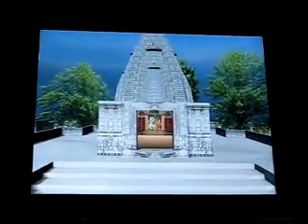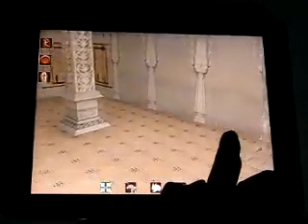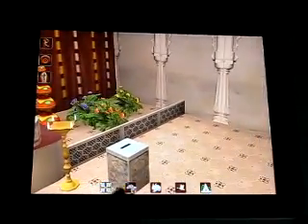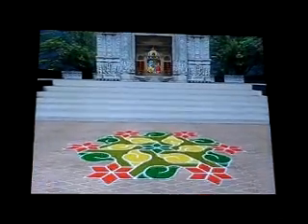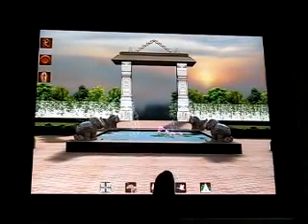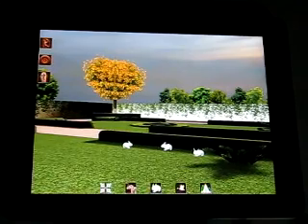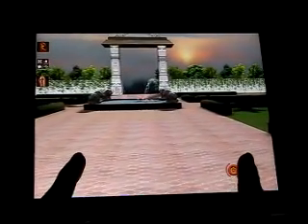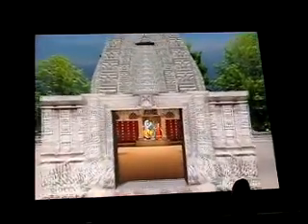Krishna 3D Interactive Temple - Demo Video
Haribol! Krishna worship for the iPhone generation. As the technological world progresses, why should faith be left behind. Connect with your Krishna in a 3D virtual temple on your iOS devices and on the web Enliven the experience of being inside the sacred space with the soulful rendition of the Hare Krishna Mahamantra and get transported into the arms of the Divine Lord.

Features:

* Fully interactive 3D experience of Lord Krishna's virtual temple
* Perform a Pooja of the Great Lord
* Get enchanted with the Lord's Aarti after performing the Pooja
* Sound the temple bell to relive the real-life experience
* Be at peace listening to the stirring melody of the flute
* Take a walk in the mellow surroundings of the temple complex and be at one with nature